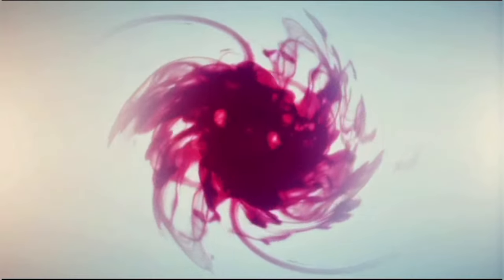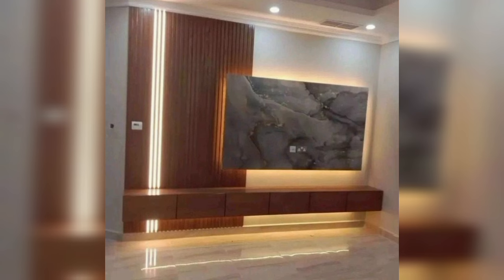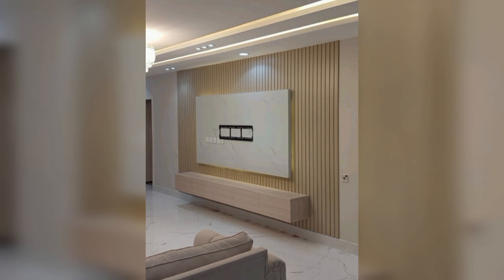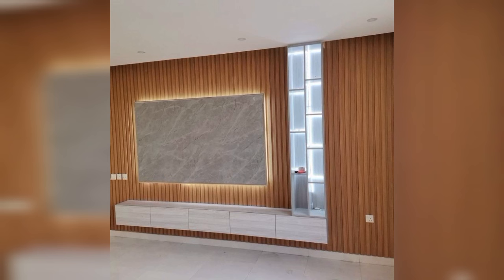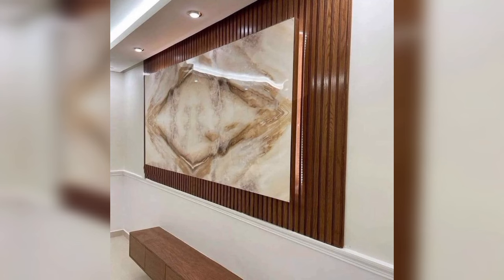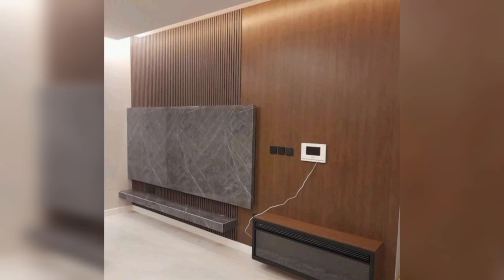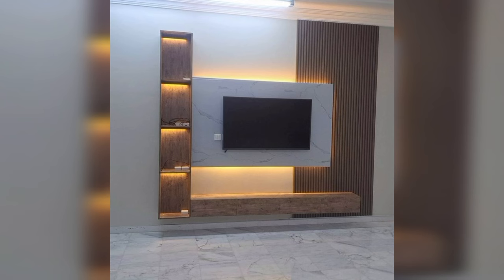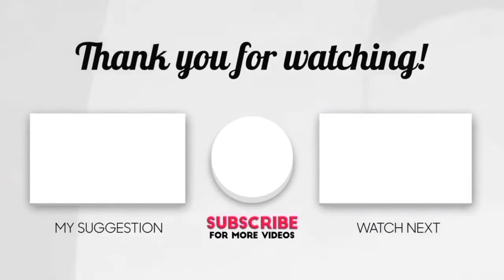120 Modern Living Room TV Cabinet Design 2024 TV Wall Unit Home Interior Wall Decorating Ideas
Hi Friends,
Modern Living Room TV Cabinet Design 2024 TV Wall Unit design Home Interior Wall Decorating Ideas living room wall design modern wooden tv wall panels. tv stand  tv cupboard gypsum board tv wall designs drywall for living room wall cladding ideas modern tv furniture set designs wall mount tv cabinet with storage ideas